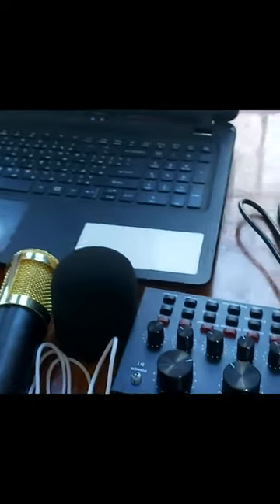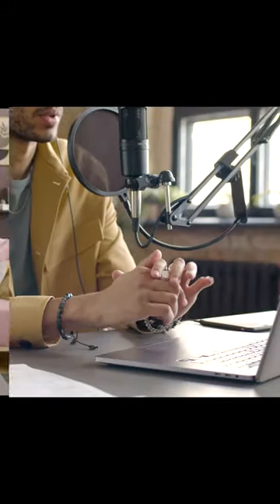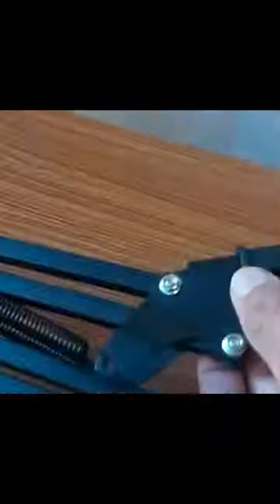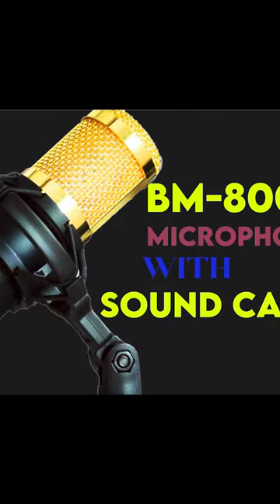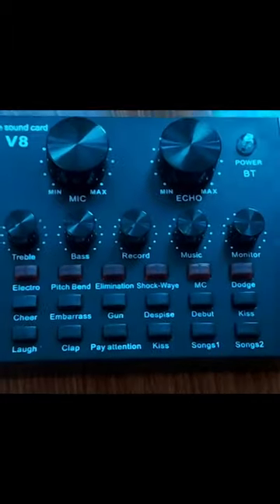10 Sure Fire Ways to Get Better at bm800 condenser microphone shorts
Unboxing and Review of the BM-800 Condenser Microphone with Sound Card

11 pro max
bm 800
bm-800
bm800
live sound card v8 setup phone
mic bm 800
paruthiveeran full movie hd 1080p
bm 800
bm 800 condenser microphone
bm800 dynamic condenser microphone setup
bm 800 microphone
bm-800
11 pro max
best preamp
bm 800 condenser microphone setup
bm800
cezo bm 800 condenser microphone full set with v8 sound card
condenser microphone
condenser microphone setup
digimore condenser microphone bundle bm-800 mic kit with live sound card
dilip walse patil
fifine mic
fifine t683
maono au pm360tr
mic bm 800
shure super 55
tenu leke main javanga-song-salaam-e-ishq hd
v8 sound card
BM800 Microphone Unboxing And Setup With V8 Sound Card ||
V8 sound card पूरा सेटिंग हिंदी में | How to connect V8 Sound card to Mobile/PC for Recording
Ultimate BM800 Condenser Microphone Unboxing & Review: Setup, Sound Quality & Budget! Includes Price
BM800 Condenser Microphone with V8 sound Card Review for live streaming
Connect Condenser mic with smart phone using phantom power supply and microphone sound test
V8 SOUND CARD with BM 800 to PC using AUDACITY (English Subtitles)
V8 SOUNDCARD REVIEW: DO NOT BUY UNLESS... (V8 + BM800)
kinna sona song || cover by aaquib khan|| Jubin nutiyal| smule karaoke|| BM 800
Cinematic CyberPunk
BEST STREAMING & STUDIO MICROPHONE WITH SOUNDCARD | UNBOXING BM800 | V8 SOUND CARD | CJN CREATIONS |
تركيب carteson v8 مع الهاتف والحاسوب طريقة سهلة
Mga tips sa paggamit ng Mixer na may mic effects...
Live Set Up For Recording in V8 Soundcard to Smartphone and Computer
V8 sound card पूरा सेटिंग हिंदी में, V8 sound card full setup in Hindi, how to use V8 sound card.
How to connect V8 Sound card to Mobile/PC for Recording + Full Setup V8 | Hindi/Urdu
Digital Text Sound
Choosing the Best Microphone for You 🎤 (for beginners/noobs)
Bm 800 মাইক্রোফোন সেটাপ || BM-800 Condenser Microphone Orginal Unboxing || voice testing
Hacking Sound Effect .MP3 (MOST VIEWED VIDEO)
Dynamic vs Condenser Microphones | What's The Difference?
dil❤️de diya hai || Cover song by ak Aaquib|| smule + BM800 mic
Unboxing professional condenser microphone
Programming ▫️ Designing ▫️ Hacking ▫️ Coding ▫️ Focus ▫️ Music 🧬
Installation microphone bm800 avec carte son V8 et phantom power - Tutorial pc et telephone
cezo bm800 condenser mic 🎙️with v8 plus sound card unboxing.
Best Microphone Avilabe In Nepali Market !!! Cheap
How to setup Bm800 Mic Stand in Nepali - Pasale Dai
Audio Interface vs Audio Mixer vs Sound Card | Which is Best#soundcardv8plus
Stomach Growling - Sound Effect
How to make Home Studio for Singing| Low budget Home Studio Setup| Hindi/Urdu
HACKER MUSIC - Matrix Edition 📟 #31
Build Responsive Personal Portfolio Website HTML CSS And JavaScript - Part 2
शिक्षक अध्यापन अनुमतिपत्र तयारी 2080, shikshak adhyapan anumatipatr, teacher license
Hacker voice 2
Gimik Perasmian Majlis APC AADK.
khairyat | cover song by Ak aaquib ||Arijit singh|| smule karaoke || BM800
Blue Futuristic HUD Full HD 60 FPS
WHEN I RECEIVE MY FIRTS V8 PLUS
Lesser Vibes — Archive 01: Elements (Free Sound Effects Library)
loading sound effects
Programming / Coding / Hacking music vol.14 (CYBORG PRODUCTION)
A to Z BM-800 Condenser Microphone Review || সকল প্রশ্নের উত্তর এই ভিডিও তে।। Mohammad Abu Hasan ✅
HUDron
BM800 + Phantom Power (NO SOUNDCARD)
Fluorescent Lights Flickering - Sound Effect
Contact Adhesive Glue Back Running Shoe Sole Separation
Cozy Rain + Washing Machine | Relaxing Sounds | Immersive Ambient | HD 🎧
Sci-Fi Medical Computer Screen HUD | Emotion Graphics | 2022
Programming / Coding / Hacking music vol.15 (HIDDEN SERVICE)
Computer Operator 5th Level,१ नं मा नाम निकाल्न के गर्नुपर्छ ।